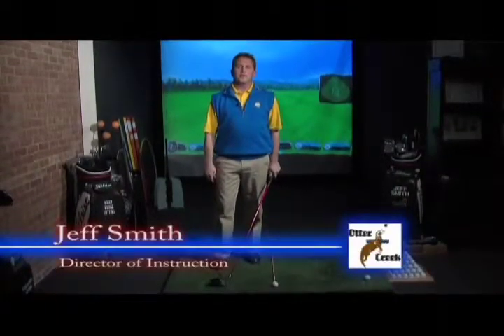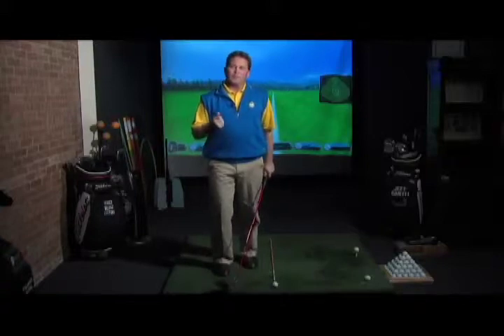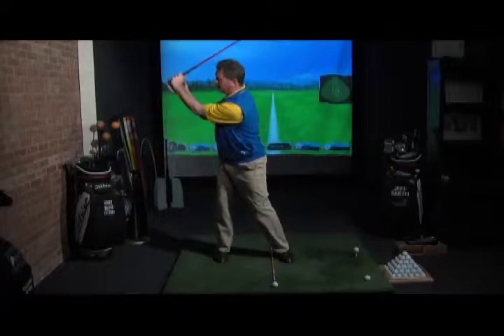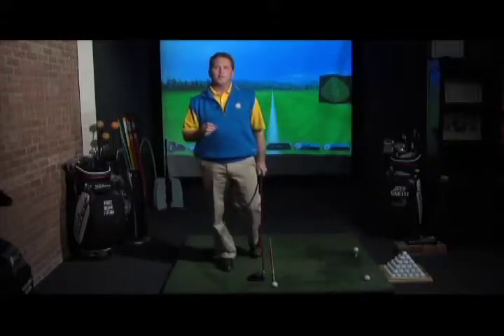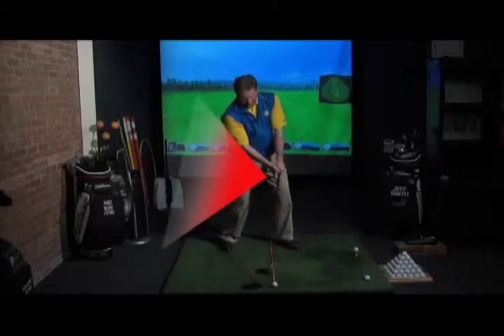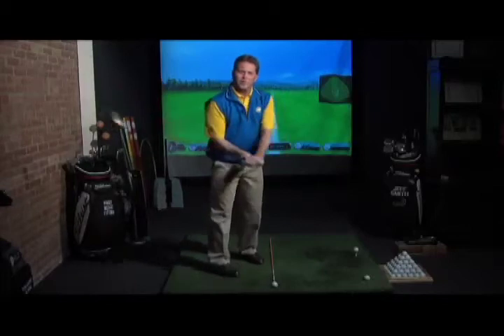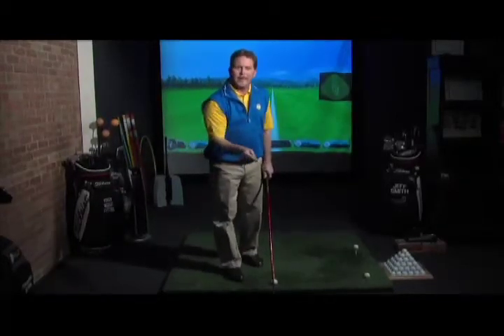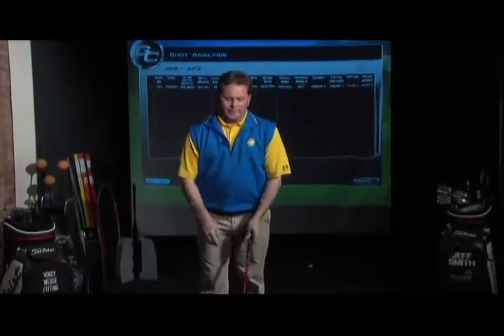More Power for Distance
Jeff Smith, Director of Instruction and resident Pro with Those Weekend Golf Guys, shows how to get more power, which means more distance off the Tee. Longer drives make for easier second shots!